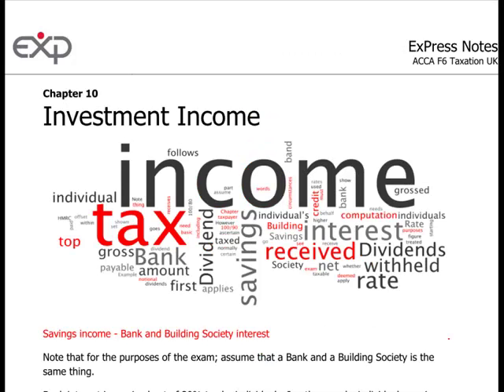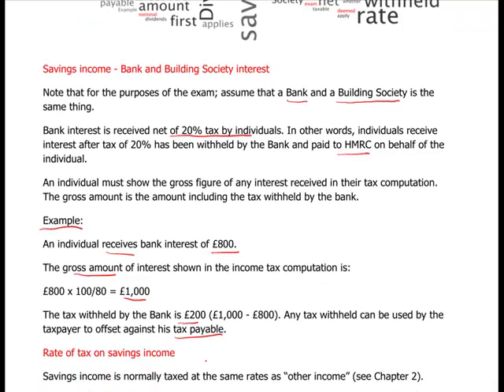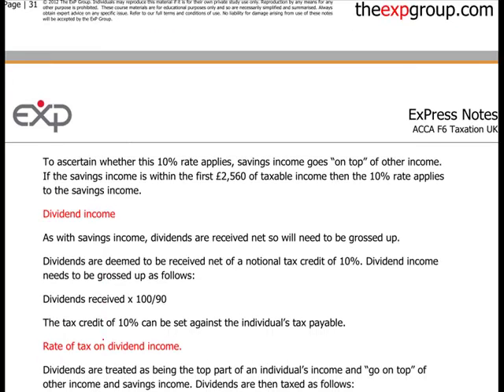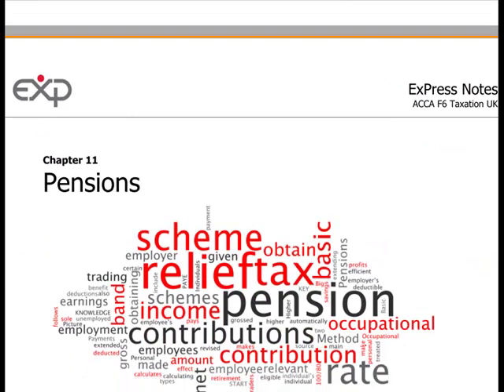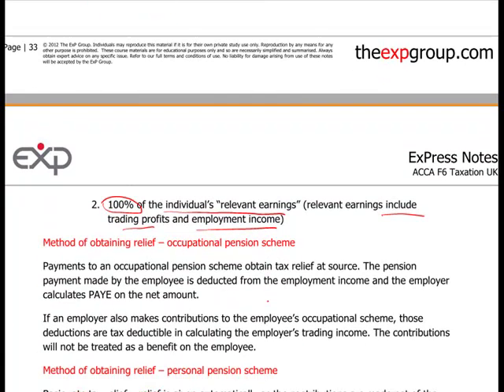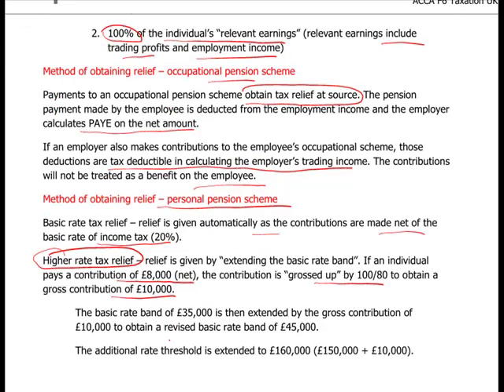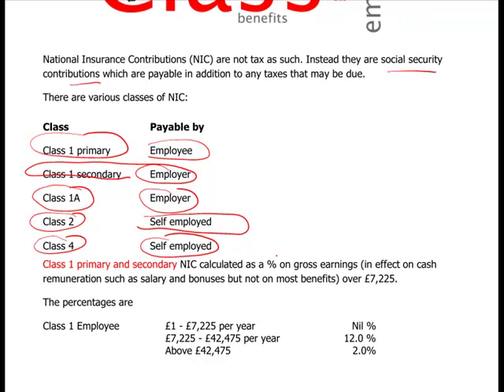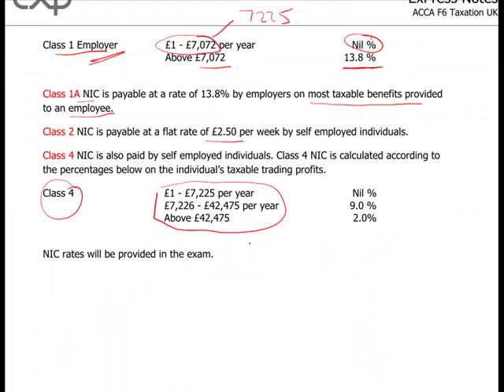ACCA F6UK - 6. Investment income